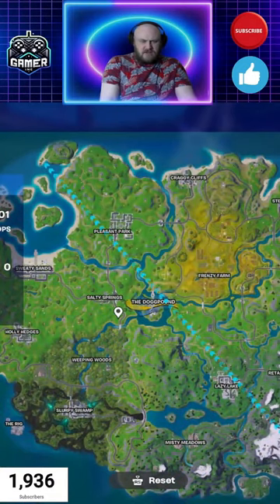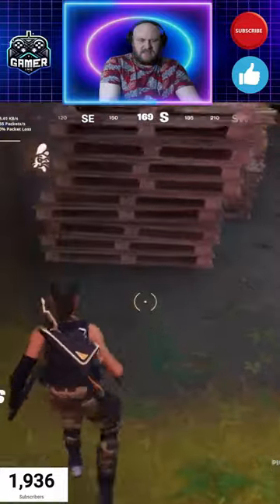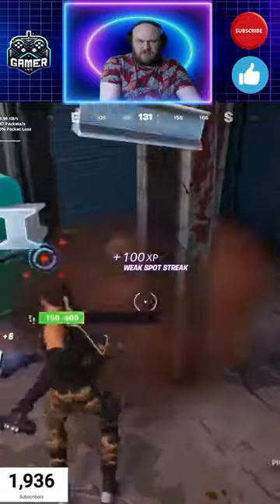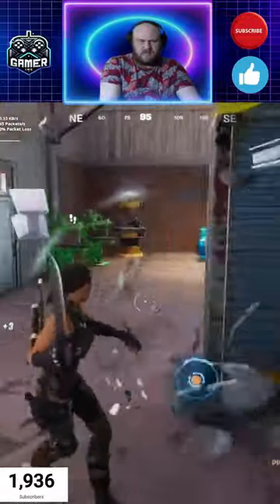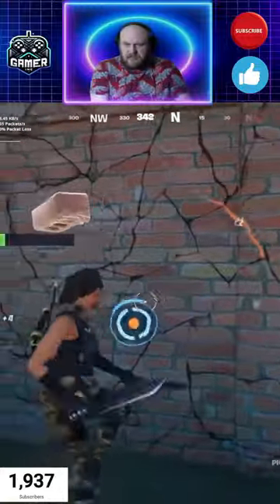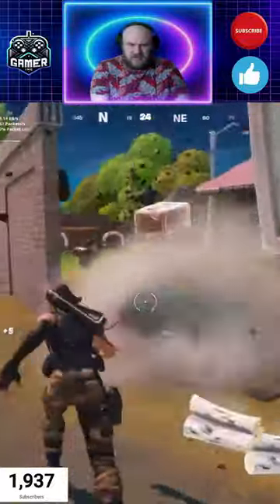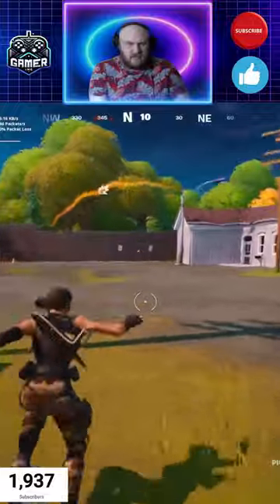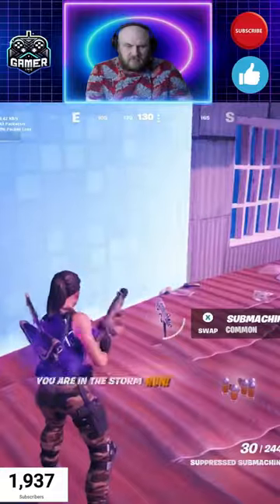Why LOGJAM Lumberyard Is The Best Place To Land On Fortnite 🔥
Welcome to Gamer Inc the place for Gaming, more gaming, and more gaming.  I hope you enjoy The Reason Why LogJam Lumberyard Is The best Place In Fortnite To Land video and gain some information on where you should land more.  I would like your view and opinion on this Why Fortnite Logjam Lumberyard Is The Best Place To Land video and what you would like to see next.

If you enjoy this video then please subscribe to GamerInc and let us know it was this Why Fortnite Logjam Lumberyard Is The Best Place video that helped you subscribe, why not hit the notification bell, select all notifications, strike the like on this Why LogJam Lumberyard Is The best Place In Fortnite To Land video, please take time to share this Fortnite Logjam Lumberyard video, and check the links in the description.

Be well and enjoy.
GamerInc.